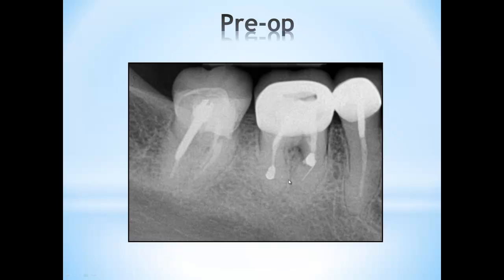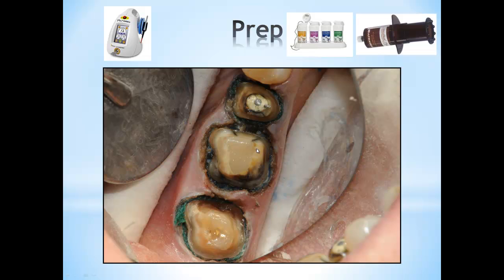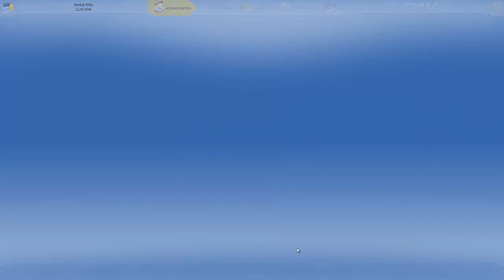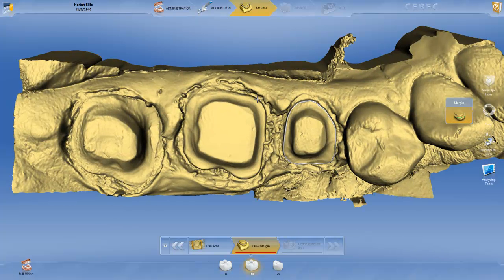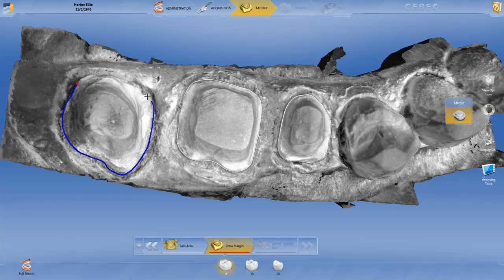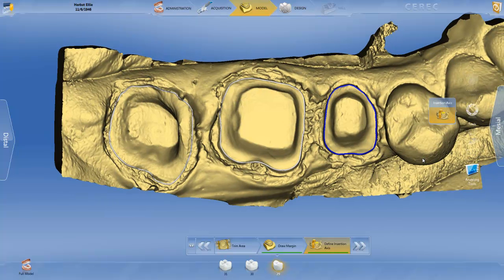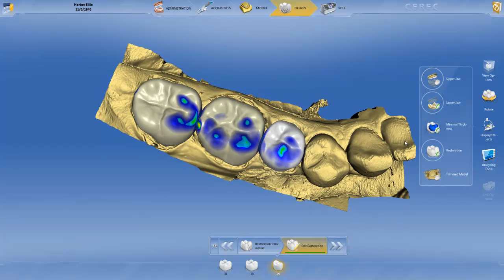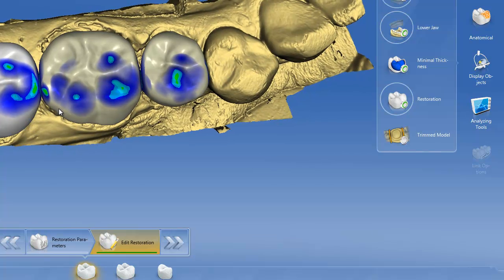Quadrant Cerec case.mp4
Cerec Quadrand case, E-max crowns were fabricated.